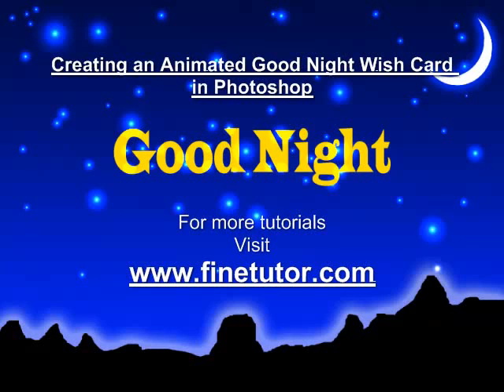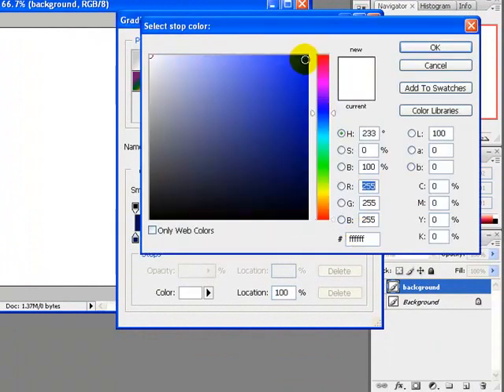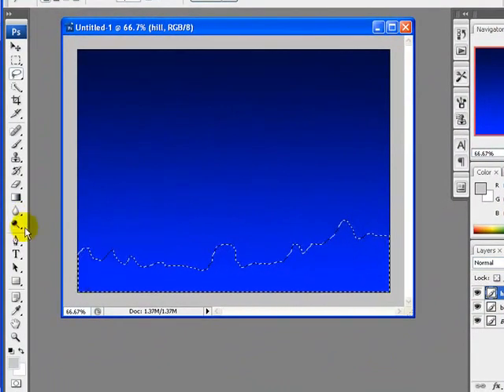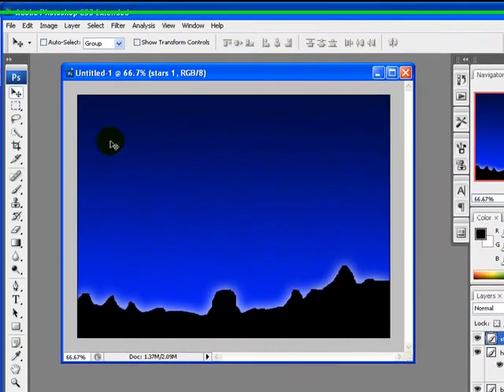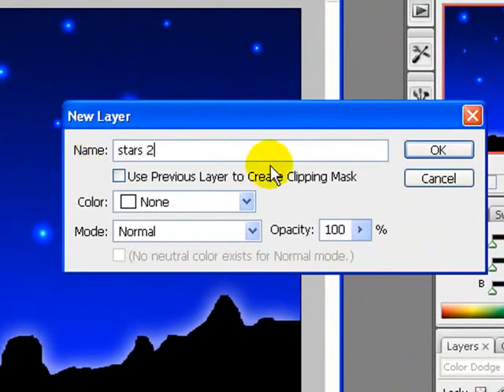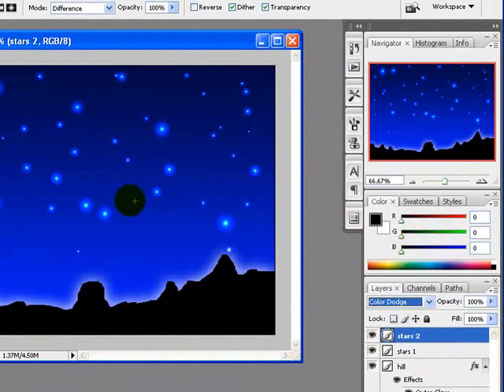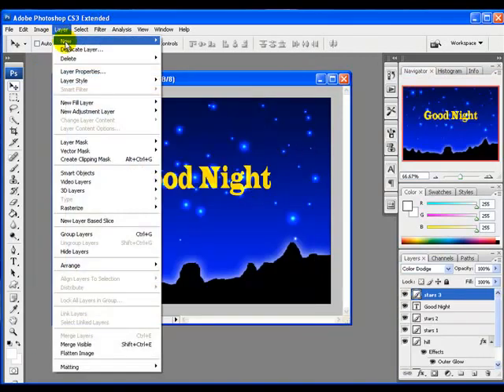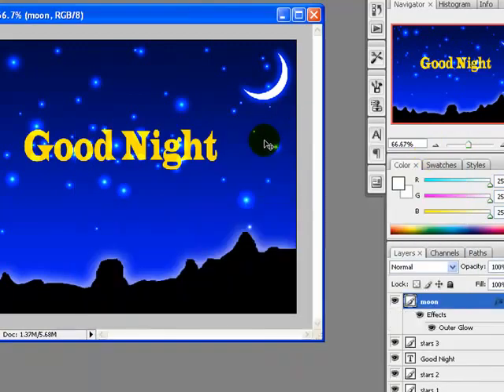Create Animated good night wish card photoshop tutorial part 1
in this tutorial you will learn how to create fancy animated good night wish card